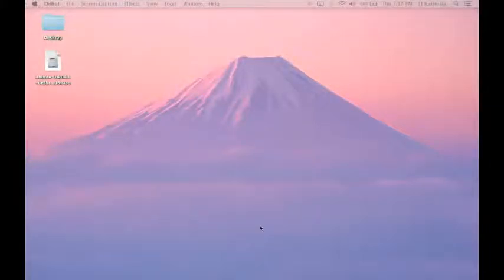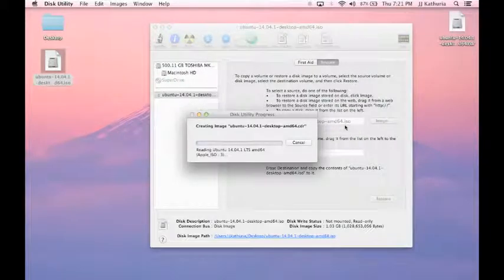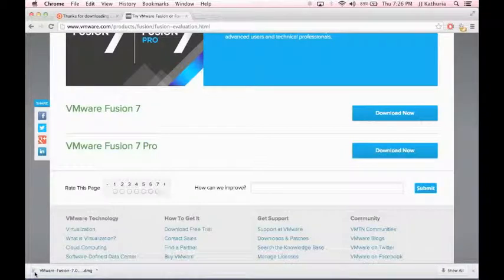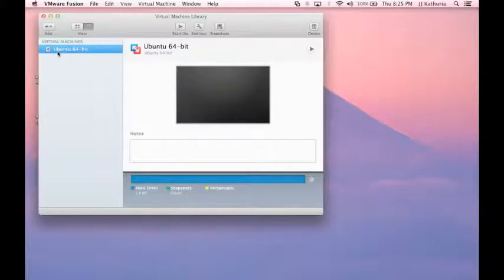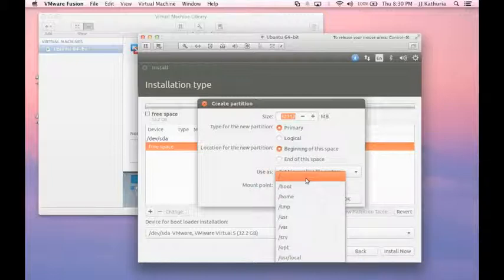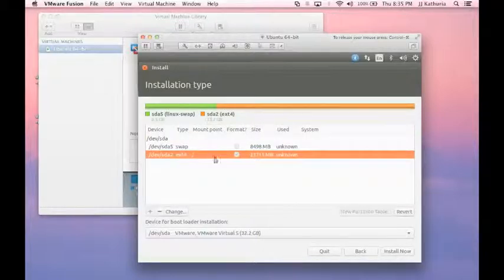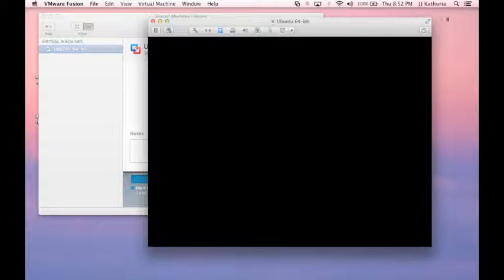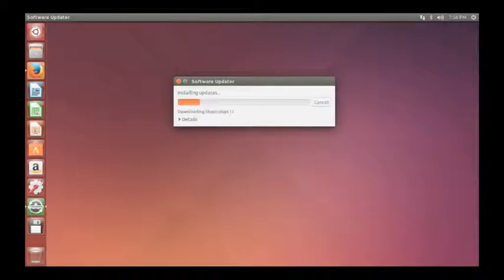How to Install Ubuntu On Mac Using VMware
In this Video I will be showing you how to correctly install Ubuntu using virtual machine software. The software we will be using in this tutorial will be VMware and Ubuntu. I will show you how to download the files you will need to complete this tutorial. All the files will be available on screen using annotations or if you're using a phone/tablet the links will be posted under Downloads.

Requirements:
-Superdrive + 1 DVD RW/R +/-
-Ubuntu
-VMware